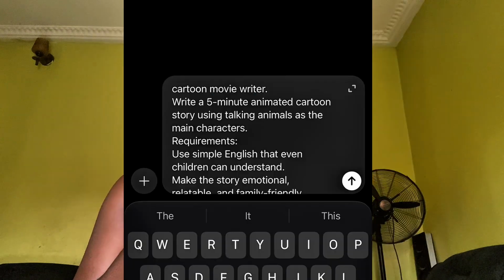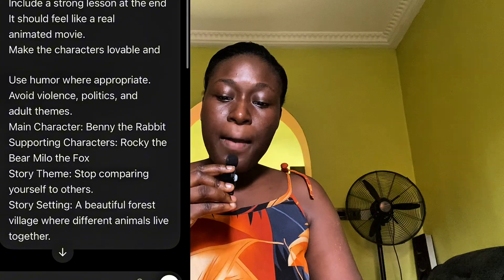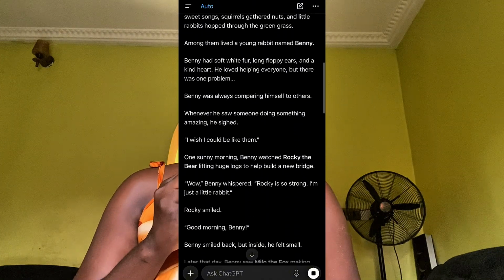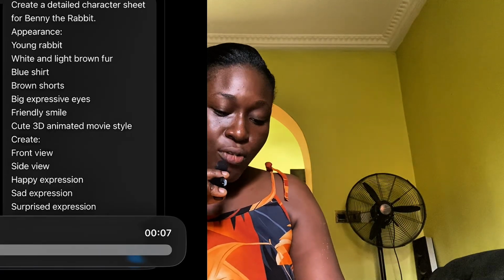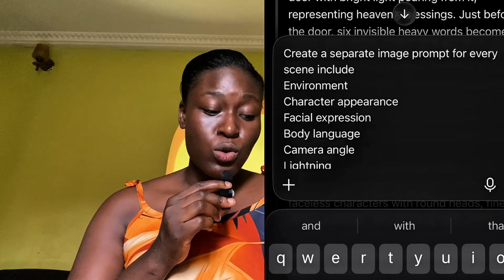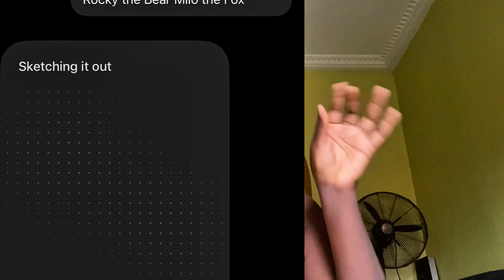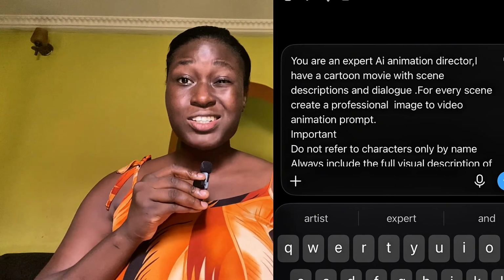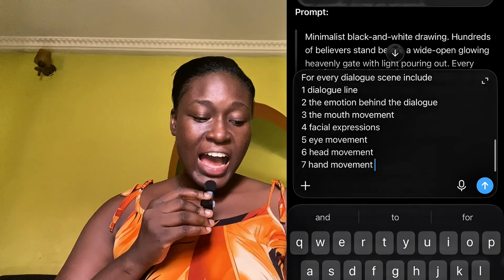How I Create Al Cartoon Movies(CompleteBeginner Tutorial)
Want to create AI cartoon animations and animated movies for YouTube that look professional even if you’re a complete beginner?

In this step-by-step tutorial, I’ll show you my complete workflow for creating AI cartoon movies from scratch using the latest AI tools. No animation experience needed.

In this video, you’ll learn how to:
• Generate unique cartoon story ideas with ChatGPT
• Create consistent 3D cartoon characters
• Design high-quality scene-by-scene AI images
• Turn images into smooth animated videos
• Create natural character dialogue with AI
• Add realistic AI voices and perfect lip sync
• Edit your cartoon movie like a professional
• Export and upload your animation to YouTube

Whether you want to create children’s cartoons, talking animal stories, AI animated films, 3D cartoon videos, or start a YouTube automation channel, this tutorial walks you through the entire process from idea to finished movie.

You’ll also learn how to create lovable talking animal characters like rabbits, foxes, bears, turtles, squirrels, cats, dogs, and more—all with AI.

If you’ve been wondering how people are creating viral AI cartoon videos, this tutorial reveals the complete workflow I use to produce professional-quality animated movies faster and easier.

If you’re ready to start your own AI animation YouTube channel in 2026, this guide is for you.

What kind of AI cartoon or animated movie do you want to create first?

website and apps used:

chatgpt
Grok

Timestamps:
00:00 Preview of the AI Cartoon Movie
00:18 Introduction
00:35 Generate Your Cartoon Script with AI
01:30 Create AI Cartoon Images
02:45 Turn Images into Animated Videos
04:10 Edit Your Cartoon Movie in CapCut
05:10 Add Your Watermark
05:40 Export Your Cartoon for YouTube
05:55 Final Tips
06:00 Subscribe for More AI Animation Tutorials